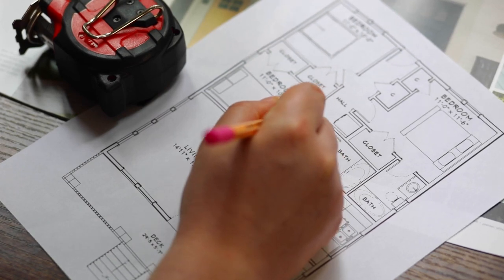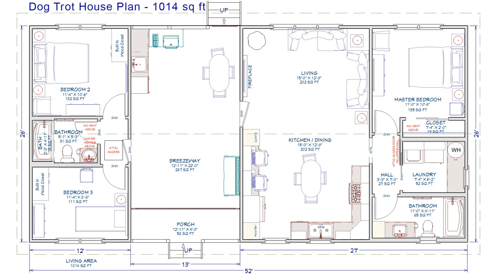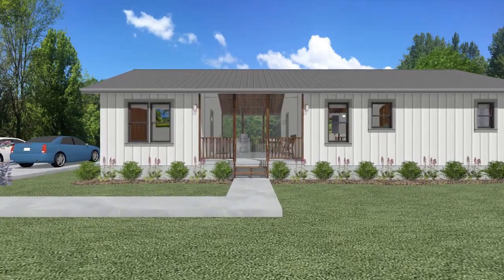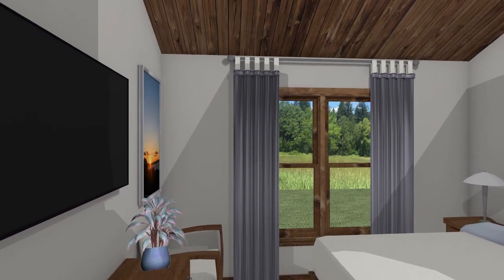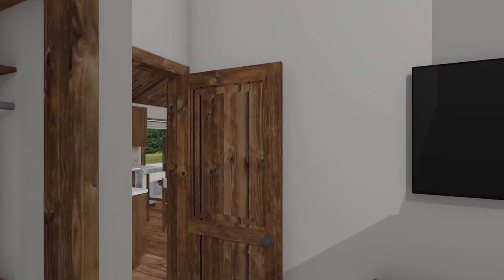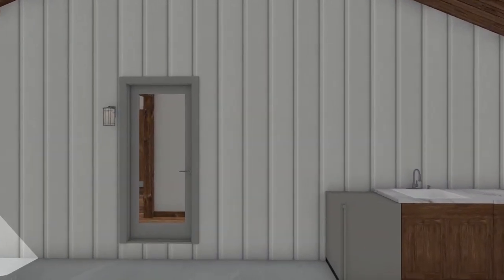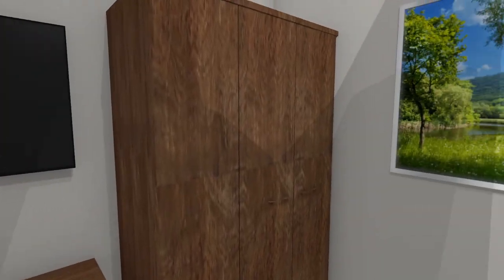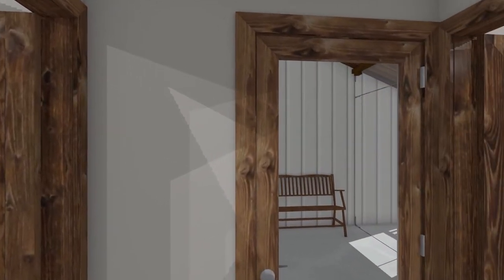Gorgeous Dog Trot Cabin Floor Plan - 1014 sq ft - 3 Bedroom 2 Bath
I have drawn a floor plan for a 1014 sq ft Dog Trot Cabin with three bedrooms and two bathrooms.

A Dog Trot home has two separated living areas with a breezeway running through the center of the house; which is all under the same roof.

You are welcome to use any of the floor plan ideas shown in this video. I’m in no way responsible if you decide to use one of these floor plans. Please seek professional services with your floor plan.

0:00 Intro
0:25 Disclaimer
0:45 Floor Plan
1:13 Walk Thru
3:28 Pictures
4:53 Deer